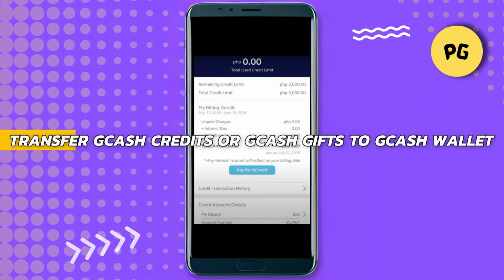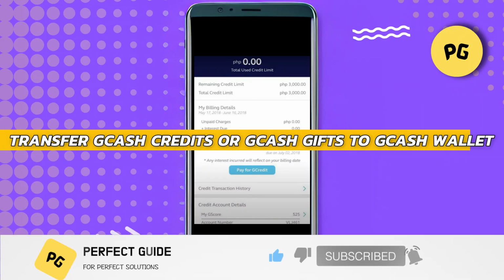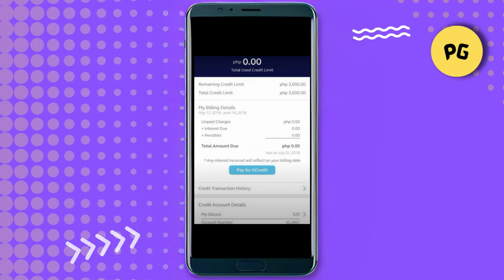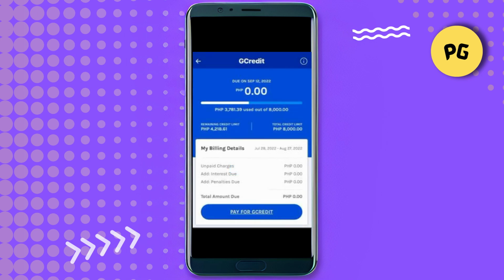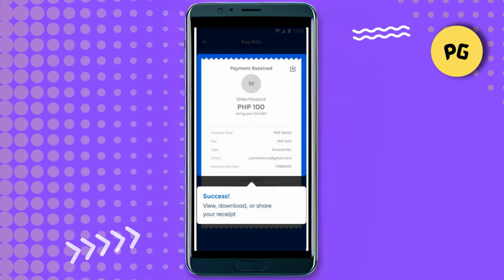How To Transfer GCredit To GCash Wallet (Easy Guide)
How To Transfer GCredit To GCash Wallet
Transfer GCredit To GCash Wallet
How To Convert GCredit To GCash Wallet